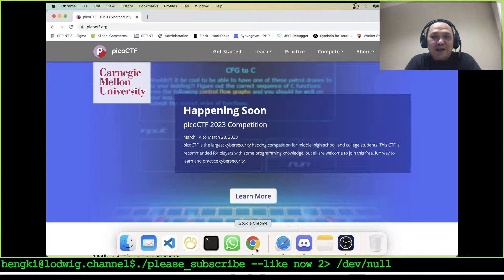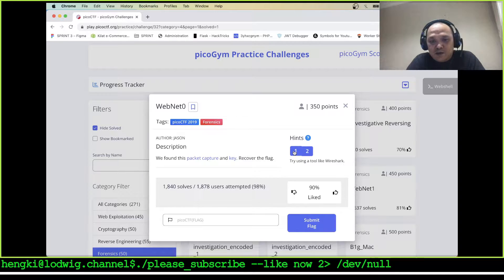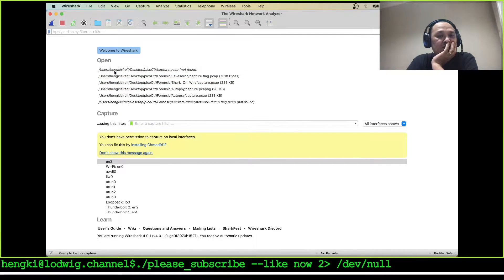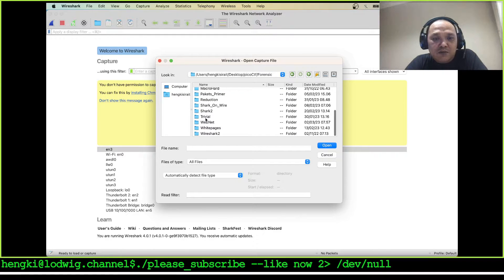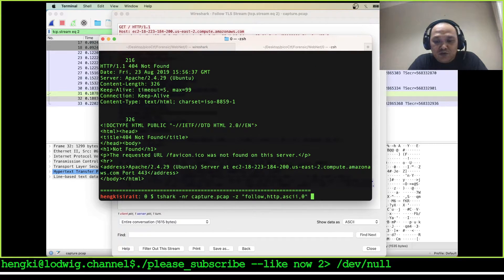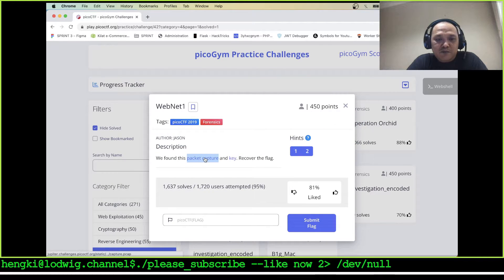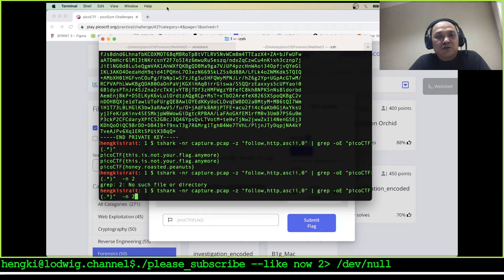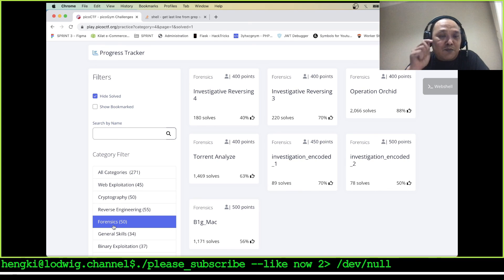Digital Forensic on picoCTF WebNet [0-1] using WireShark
Playing Capture The Flag on picoCTF.org

Category Forensic:
☞  WebNet 0
☞  WebNet 1